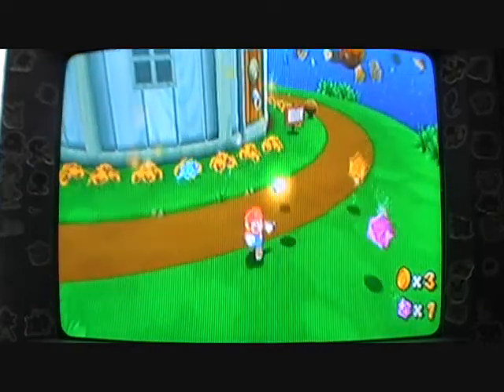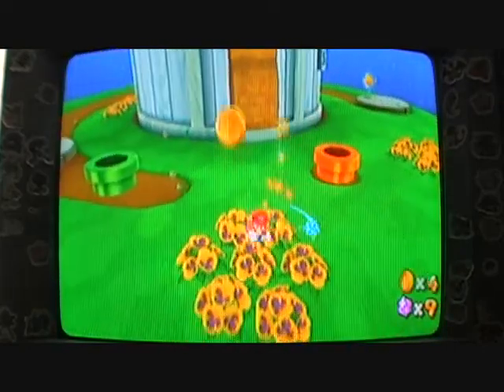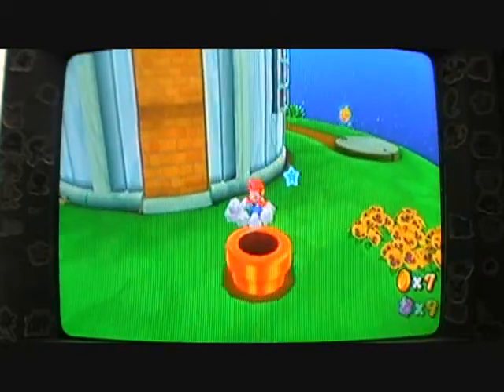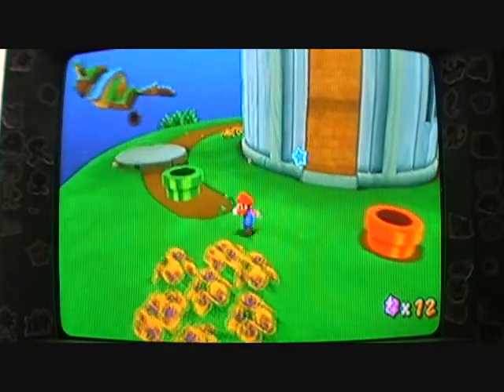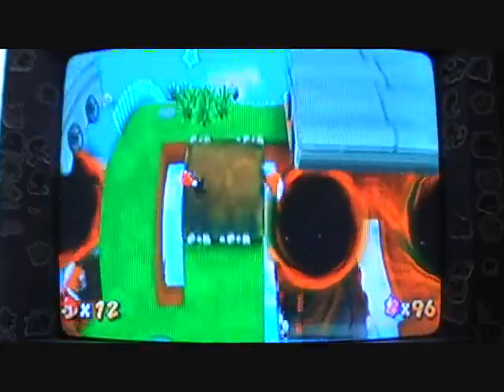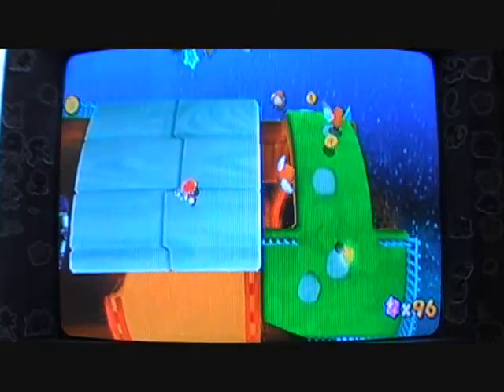Let's Play Super Mario Galaxy 2 part 2